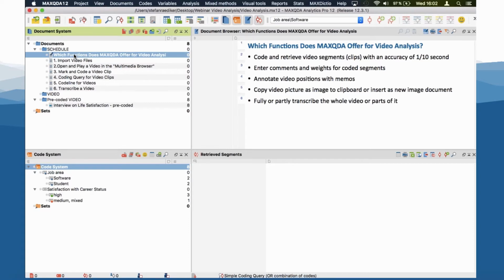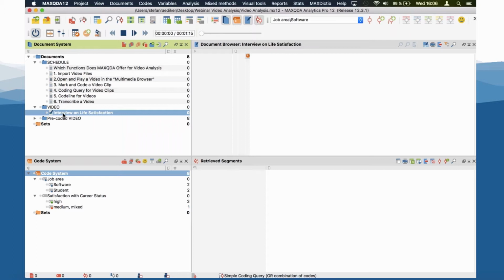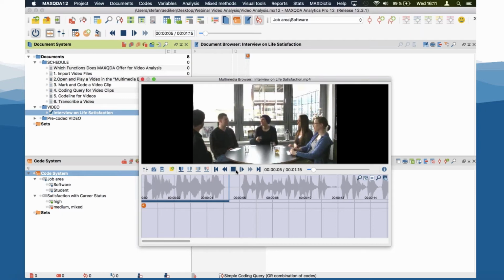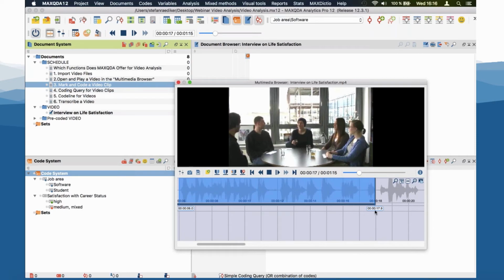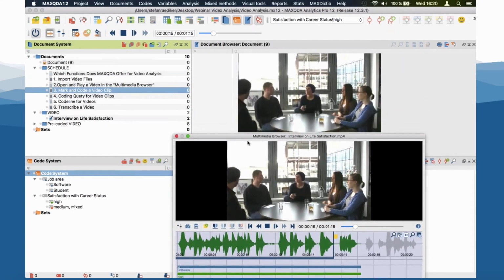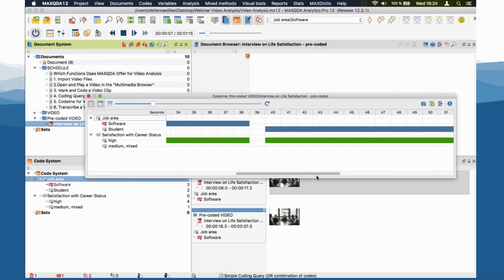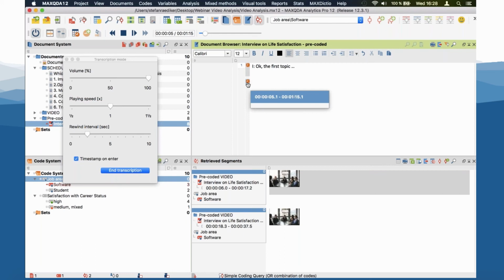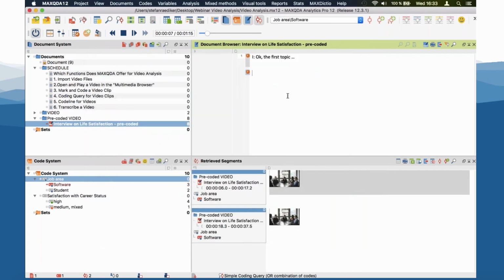[2017] MAXQDA Webinar: Everything about Video Analysis with MAXQDA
In this recorded webinar, you'll basically learn everything there is to know about video analysis with MAXQDA. To this end, our expert shows you directly in MAXQDA how to import videos, how to transcribe video recordings, and how to directly code and analyse them as part of your research project.